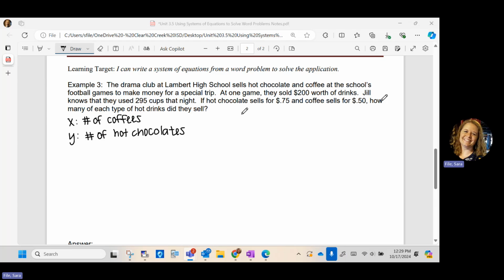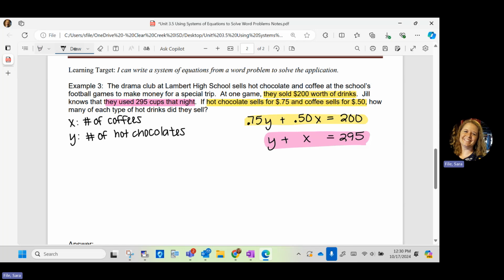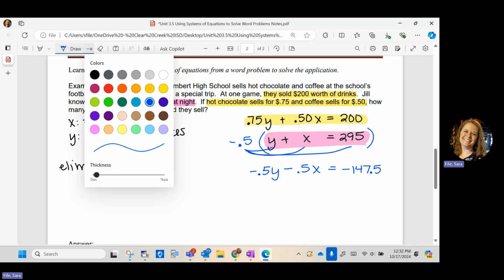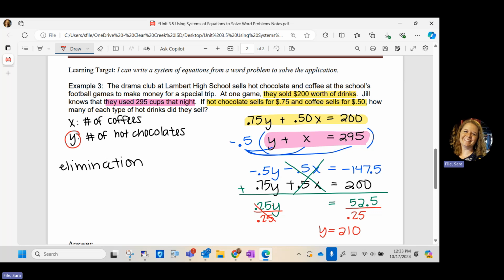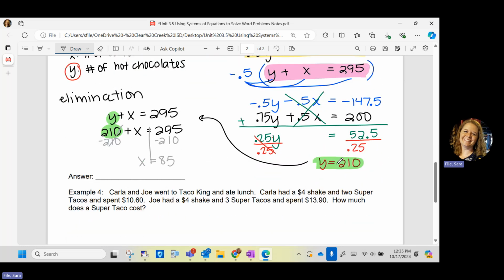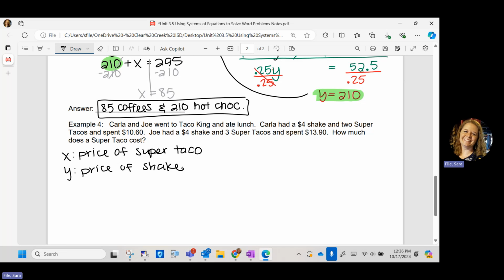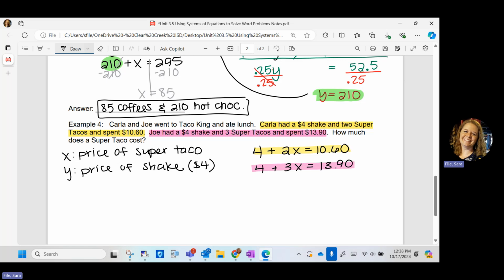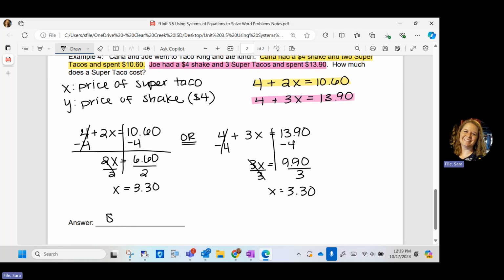10-17 CPM Lesson 3.5 part 2